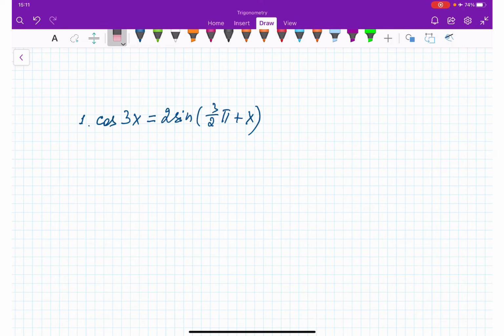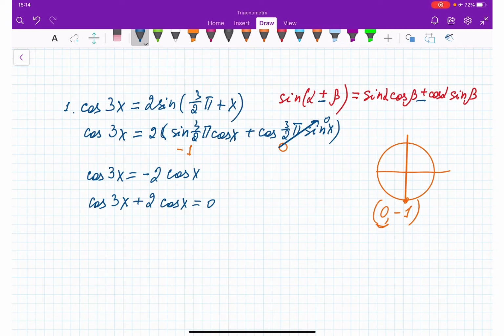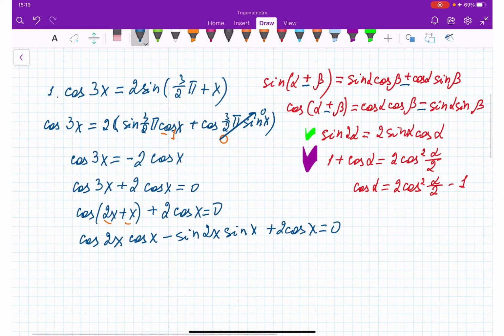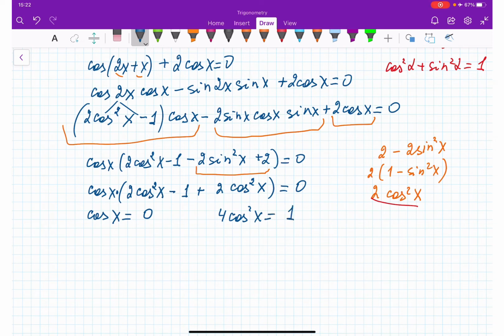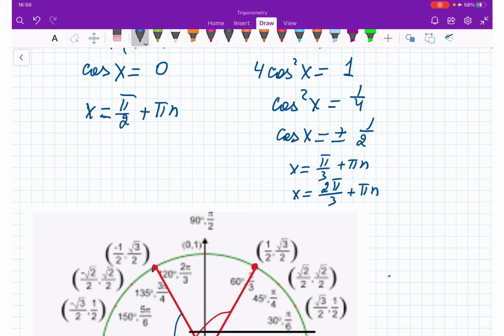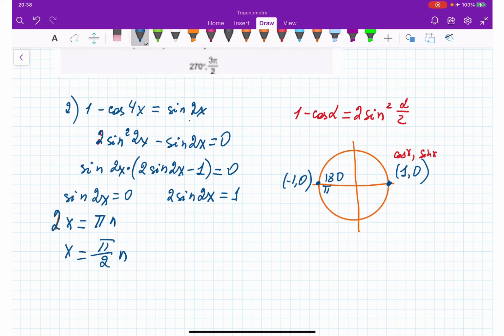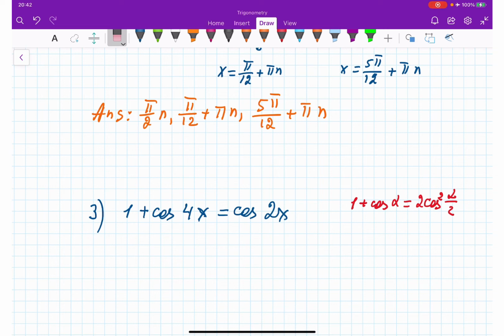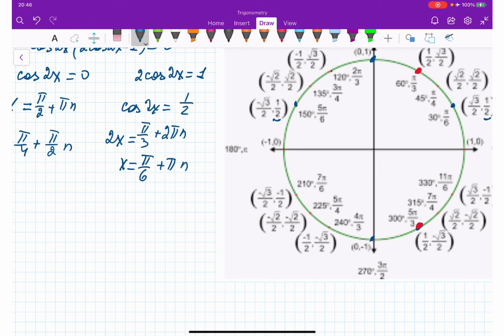Precalculus: Trigonometric Equations _3